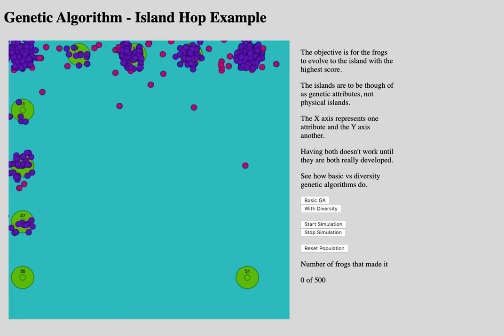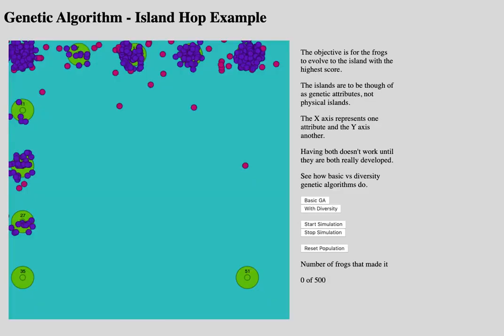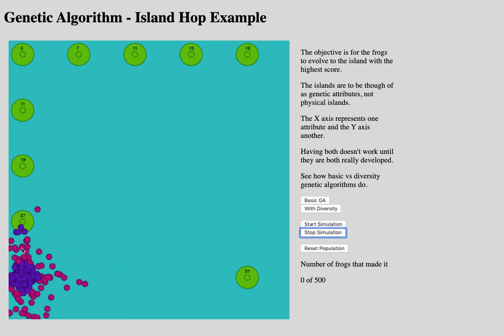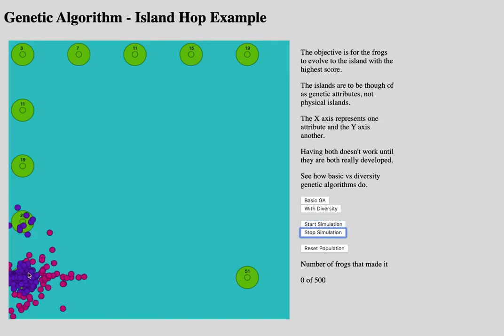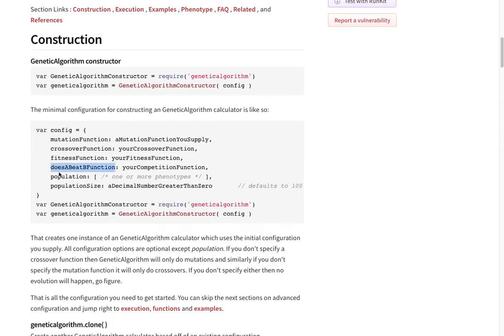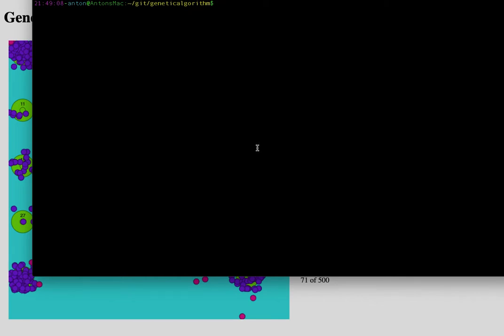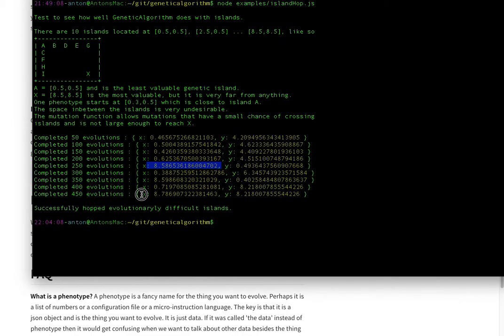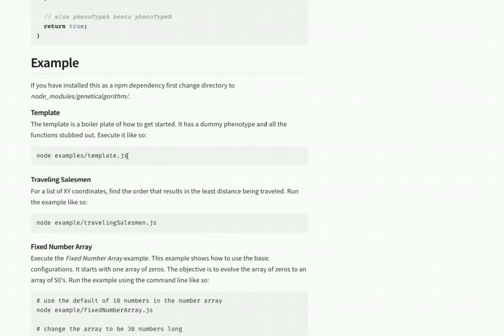Genetic Algorithm and Artificial Evolution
This covers the Genetic Algorithm npm library / github repo and shows how it can solve both basic GA problems, and problems that require genetic diversity.

You can find the web based demo code in the repo with instructions in the README.md